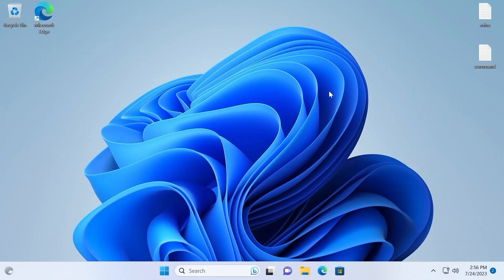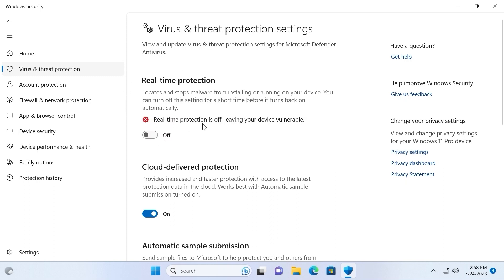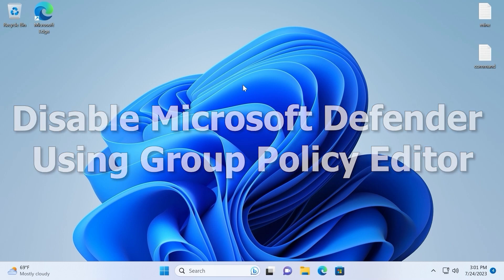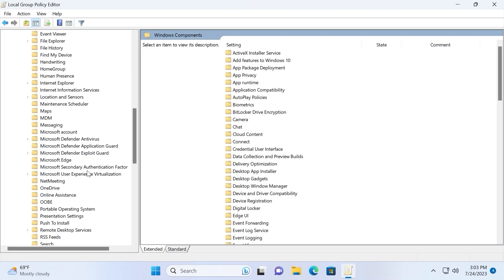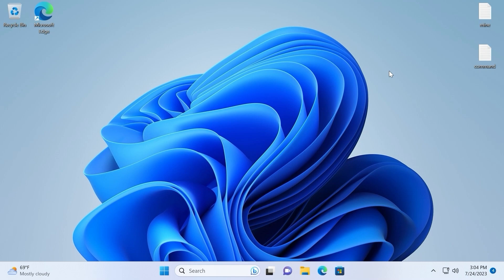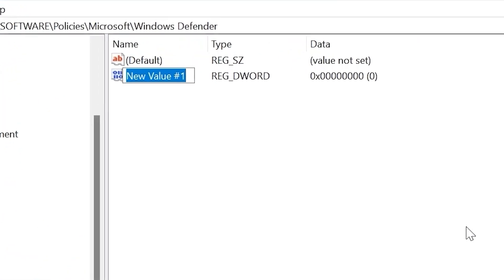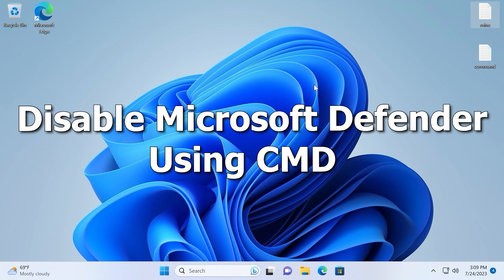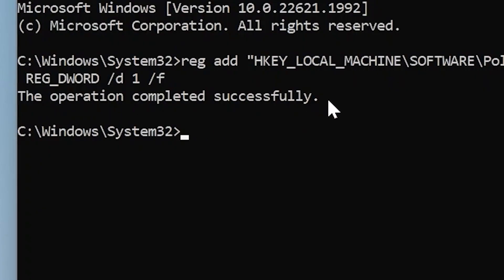Do this to disable Microsoft Defender in Windows 11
Today I will show you how to disable Microsoft Defender in Windows 11.

The commands you need:
reg add "HKEY_LOCAL_MACHINE\SOFTWARE\Policies\Microsoft\Microsoft Defender" /v DisableAntiSpyware /t REG_DWORD /d 1 /f

00:00 Introduction
00:27 Disable Tamper Protection First
01:46 Disable Microsoft Defender Using Group Policy Editor
03:13 Disable Microsoft Defender Using Registry Editor
04:33 Disable Microsoft Defender Using CMD
05:39 Conclusions